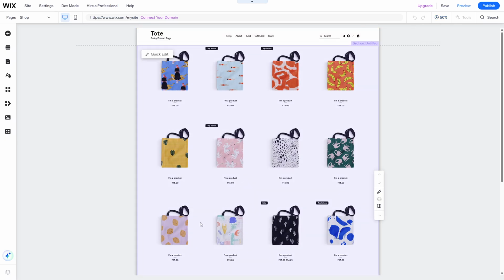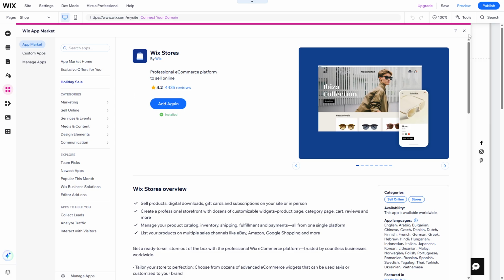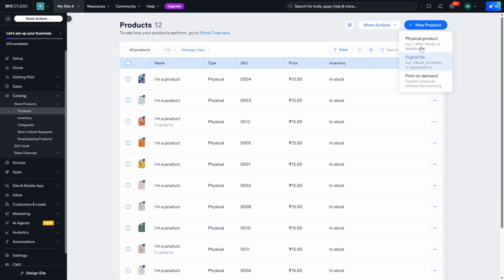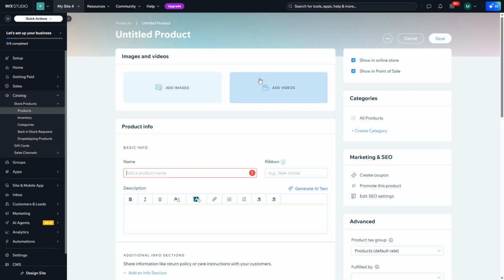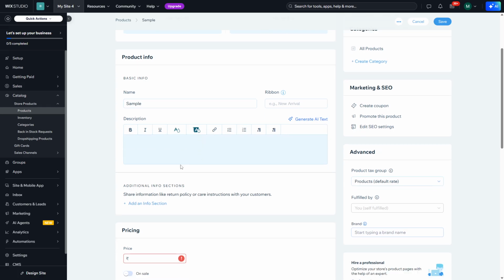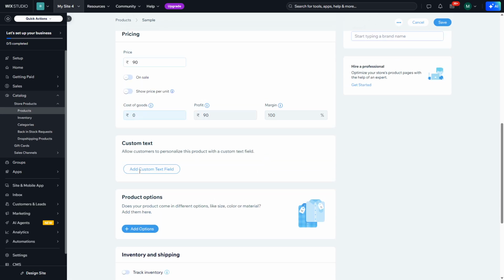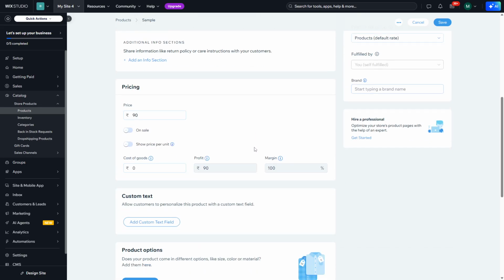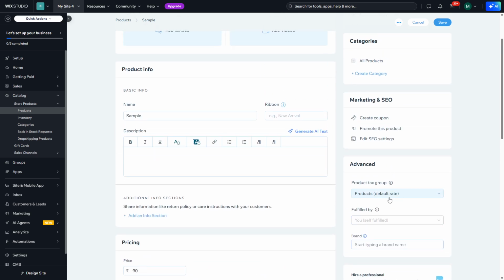How to Add Products to an Online Store on Wix Studio (2026 Guide)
How to Add Products to An Online Store on Wix Studio (2025 Guide)